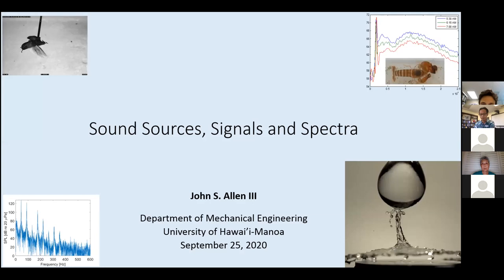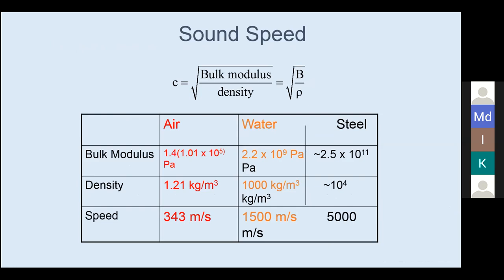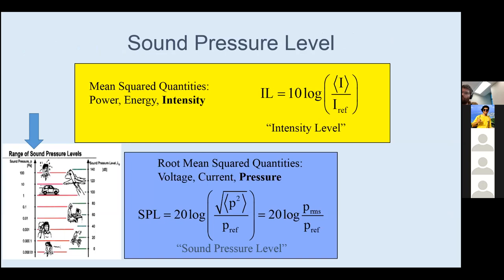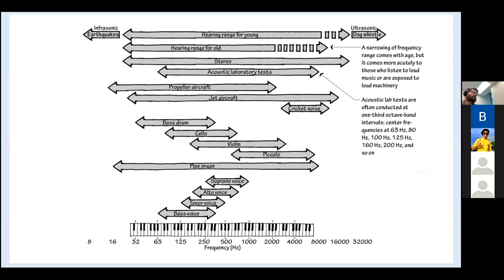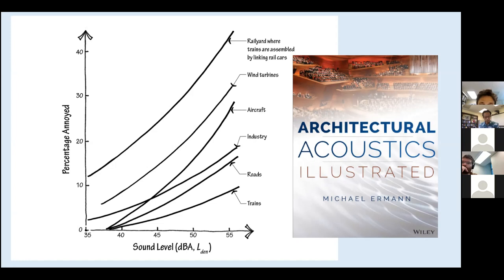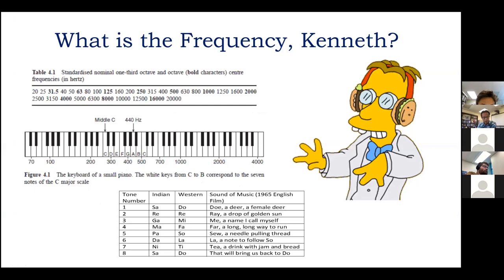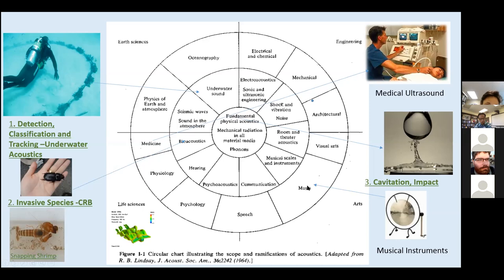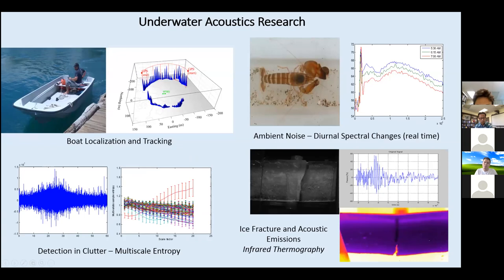2020 Fall Faculty Seminar with Dr. John Allen